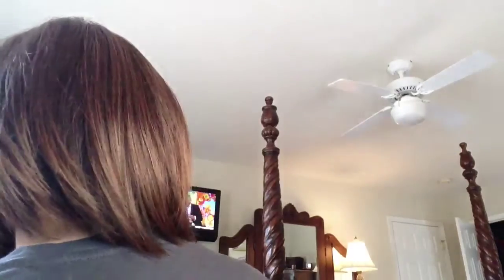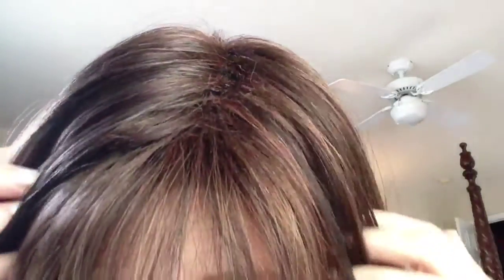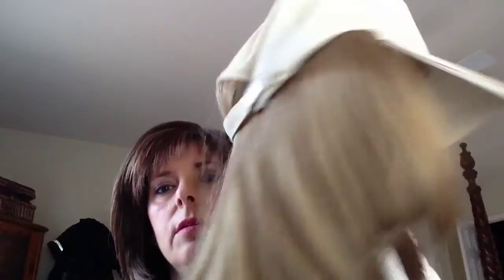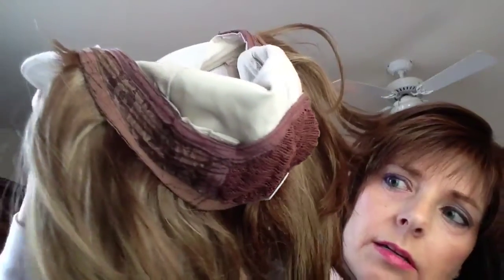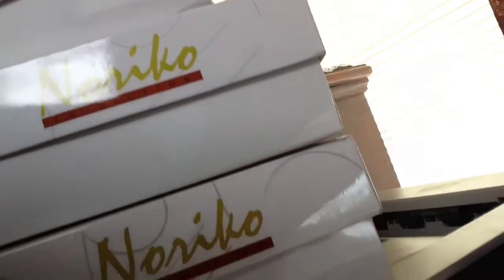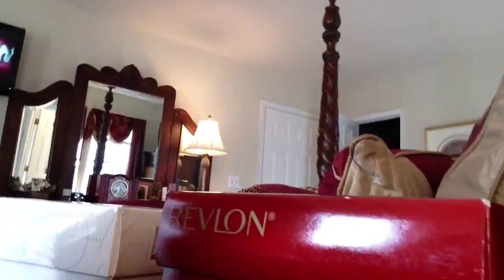Wig review: Revlon the Scorpio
Revlon Scorpio in 33/32C